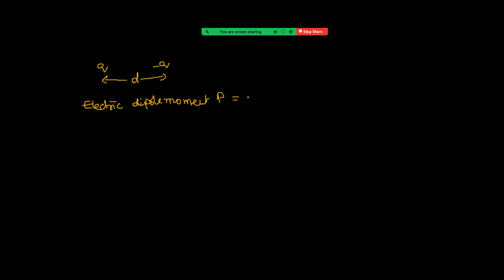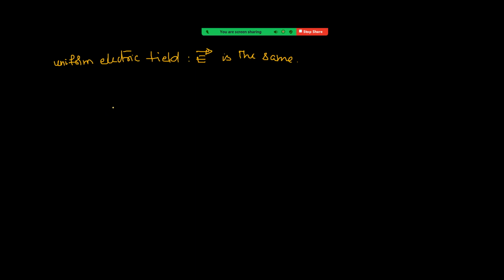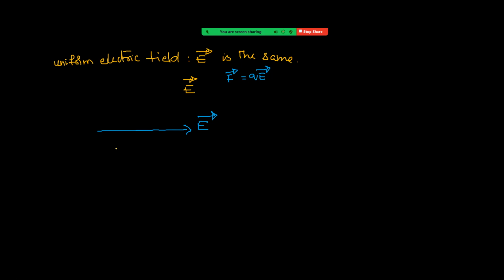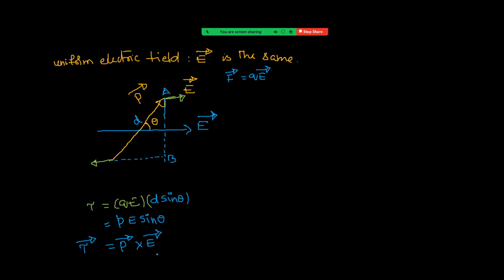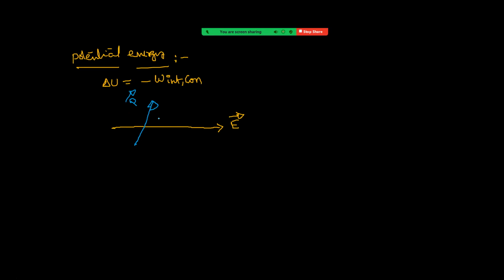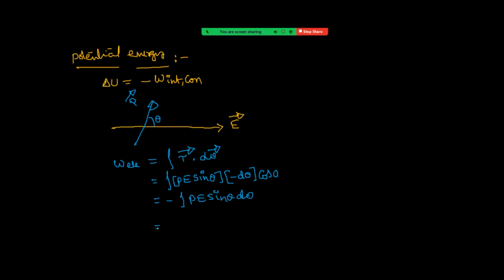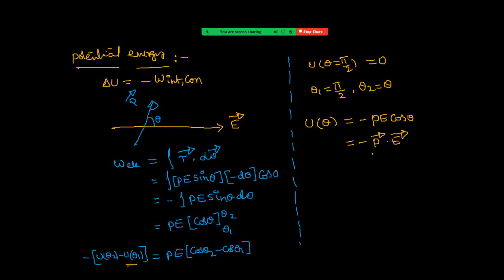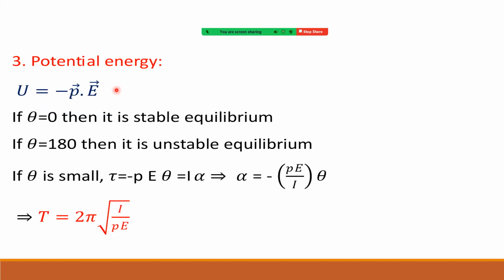PHYSICS CONCEPTS BY PVP SIR ELECTROSTATICS 8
PVP SIR LECTURES ELECTRIC DIPOLE TORQUE POTENTIAL ENERGY AND TIME PERIOD OF SMALL OSCILLATIONS OF DIPOLE